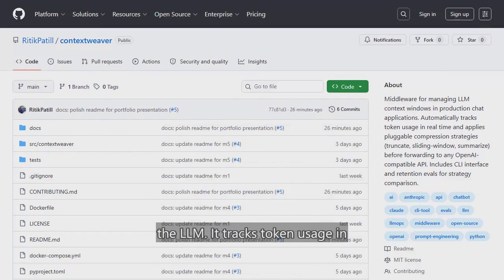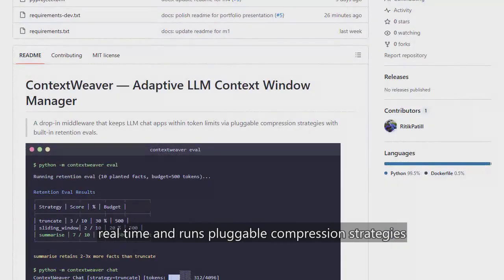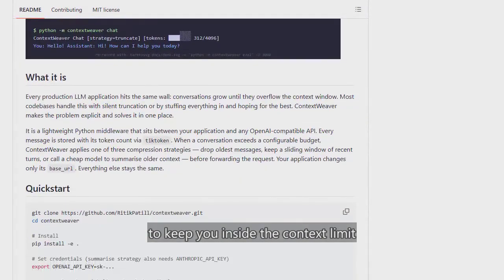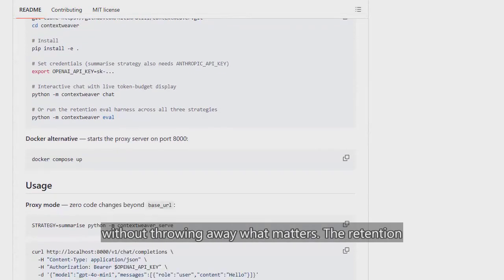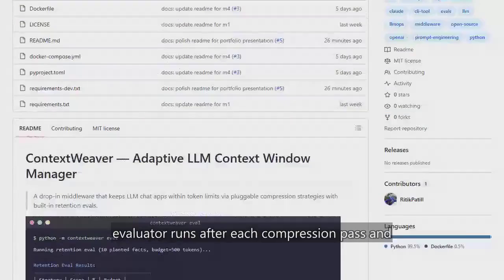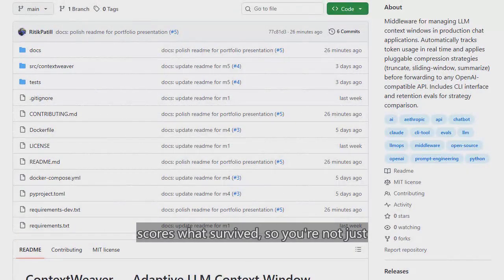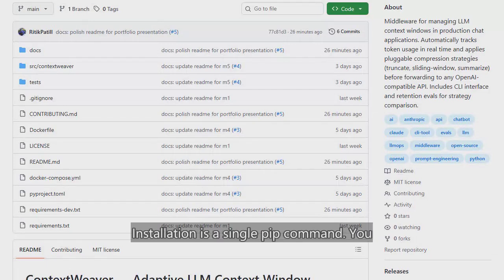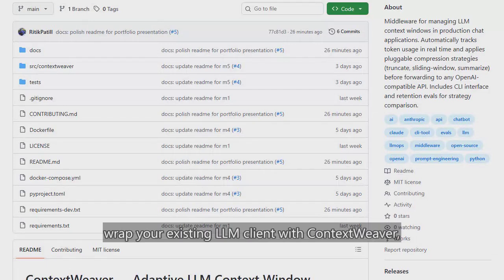LLM Token Compression Middleware with Retention Evals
Drop-in middleware that keeps LLM apps inside their context window using pluggable compression strategies and a built-in retention evaluator. Repo

ContextWeaver sits between your app and the LLM, tracking token usage in real time and running strategies — summarization, sliding window, semantic deduplication — to stay inside the context limit without silently discarding critical content. After each compression pass a retention evaluator scores what survived, giving you a measurable signal instead of blind truncation. Installation is a single pip command; you wrap your existing LLM client and configure strategies without changing application logic.

— the orchestrator code is open source.

AI disclosure: this video was scripted, narrated, and edited by an autonomous agent pipeline I designed. The voice you hear is AI-generated (Microsoft Edge TTS). The code being demonstrated is real and runnable. This disclosure satisfies YouTube's 2026 synthetic-media policy.